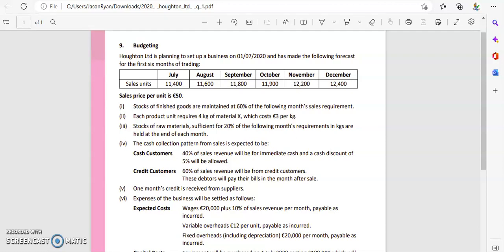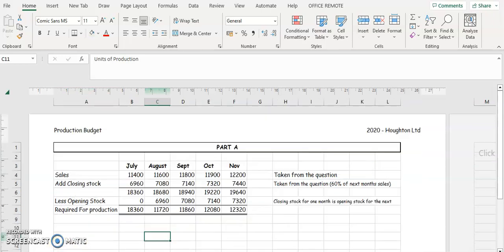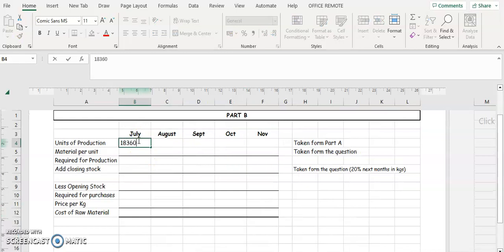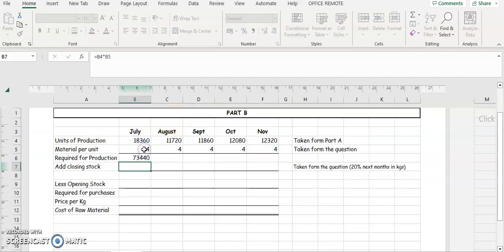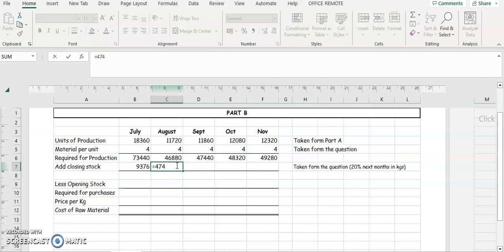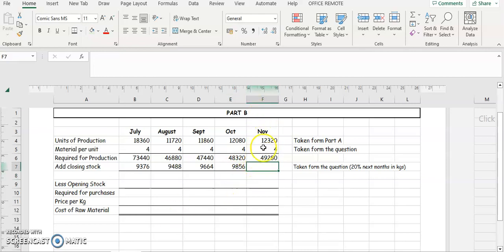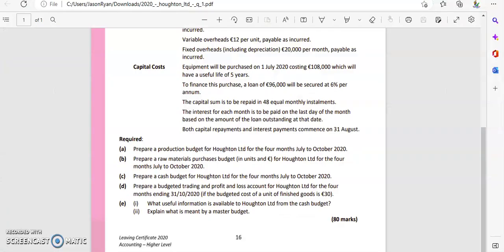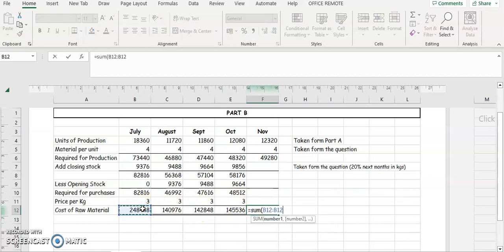2020 - Houghton Ltd - Part B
2020 - Houghton Ltd - Cash Budgets - Part B - Raw Materials production budget